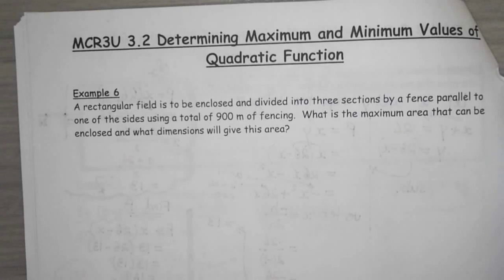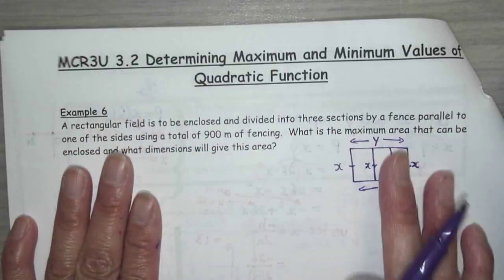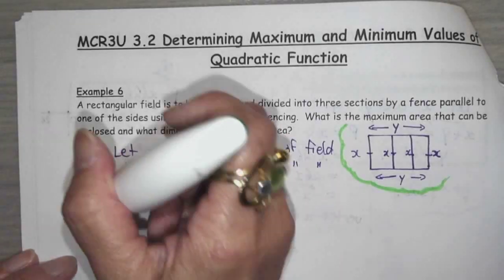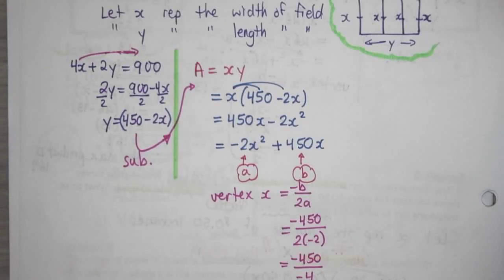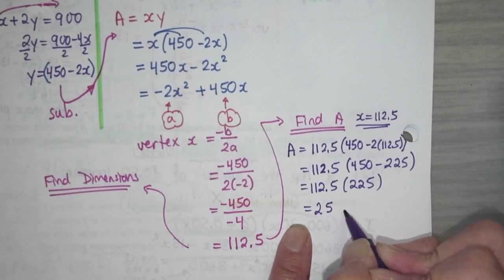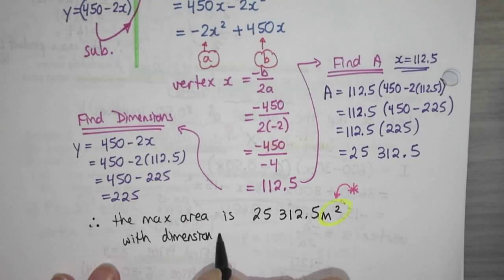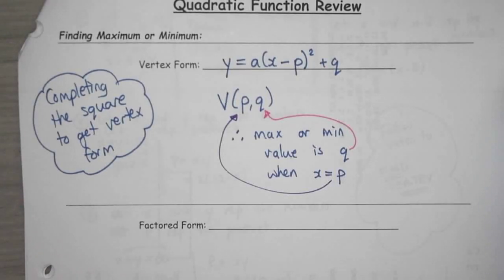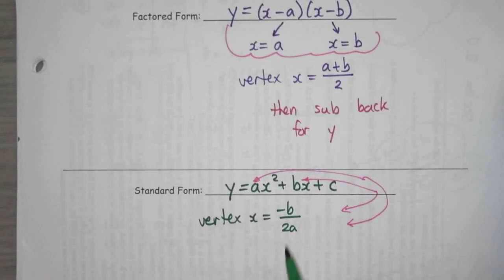MCR3U1 3.2 Determining Maximum and Minimum Values of a Quadratic Function Part 4